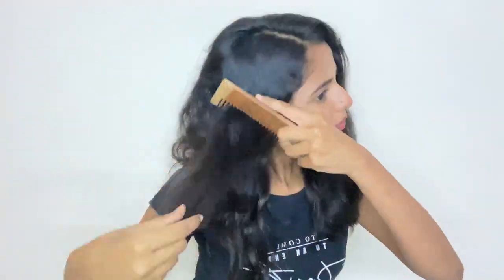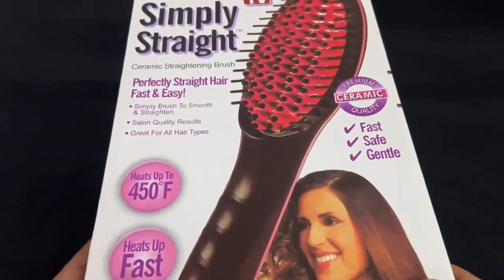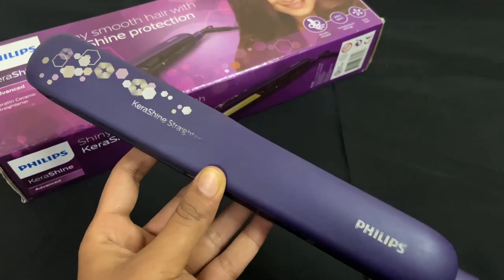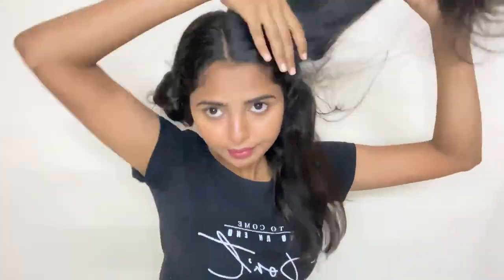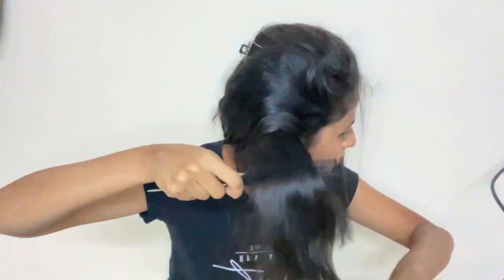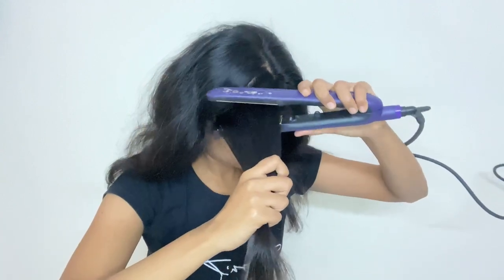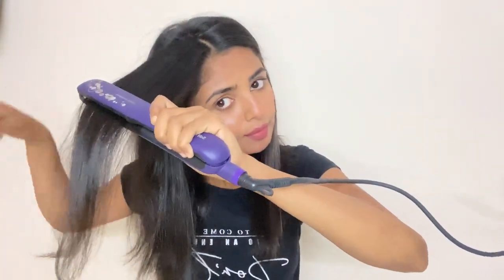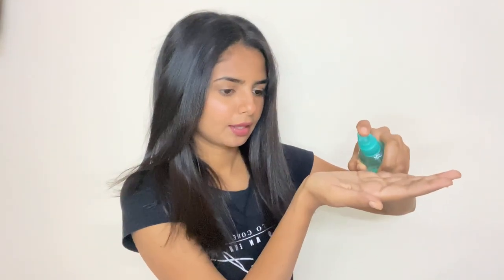How to Straighten Your Hair with Hair Straightener/ Flat Iron | Super Straight & silky Hair at home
Hello Guys,

Today I am sharing with you how to get that spa perfect temporary straight hair at home. Anyone can get perfect straight look at home. Tips & Tricks shared in the video.

MAPPERZ Tail Comb For Women Styling/ Steel Tail Pin Comb Steel Pin Rat (Rs 89)